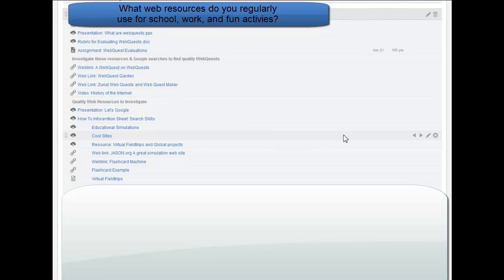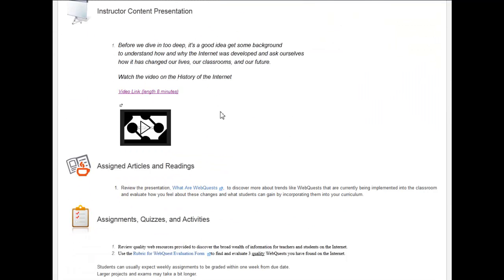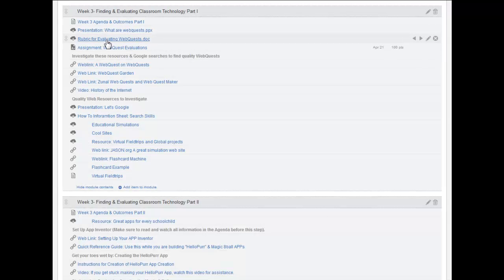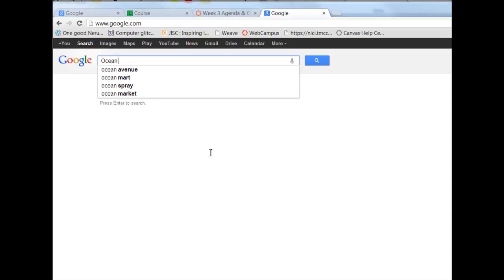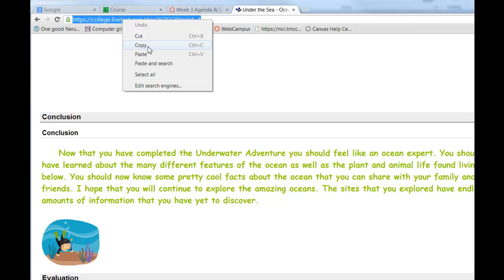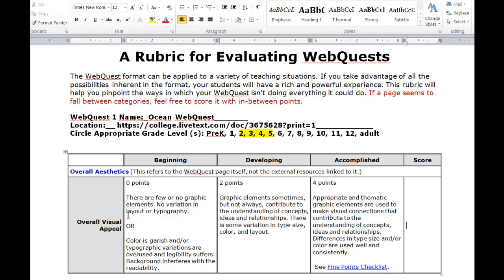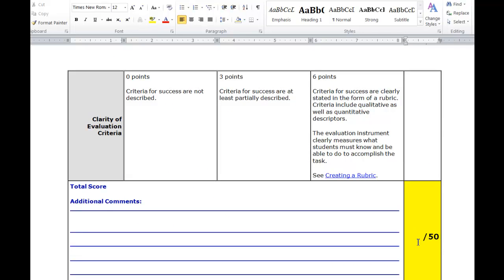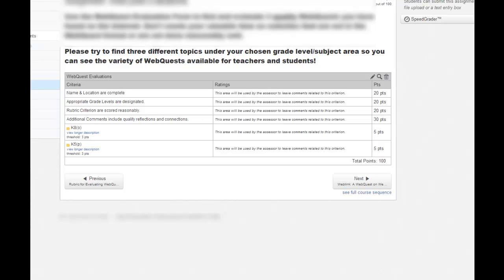Using WebQuests as a Classroom Resource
WebQuests & Web Resources